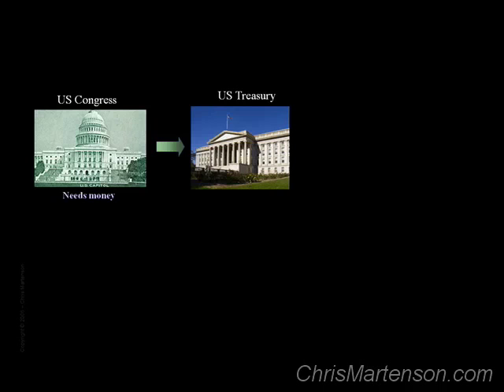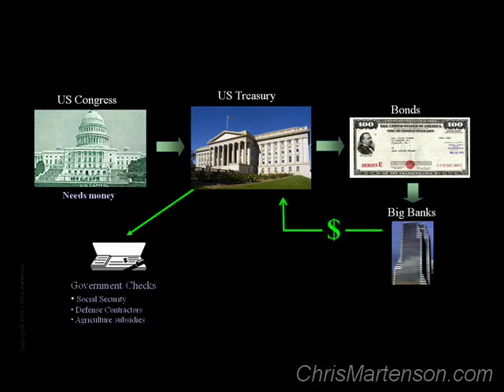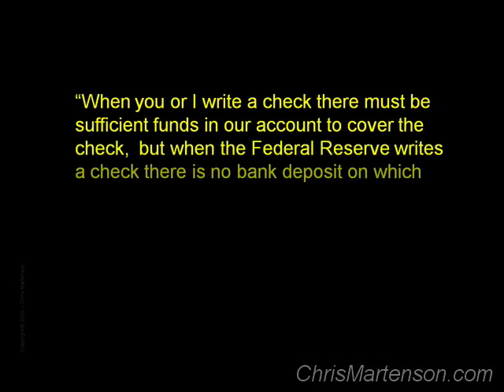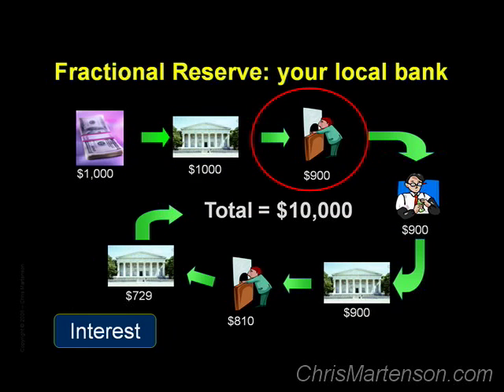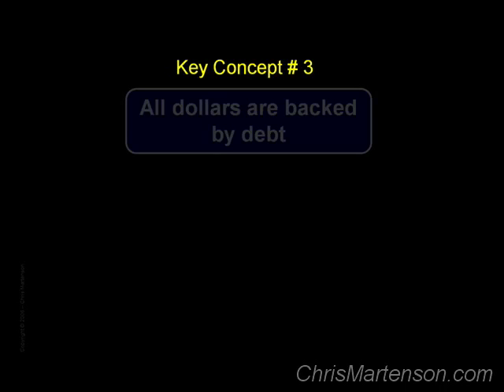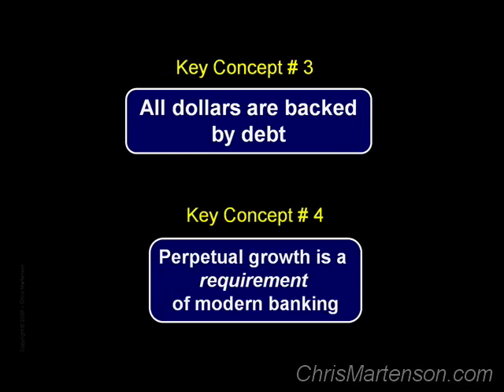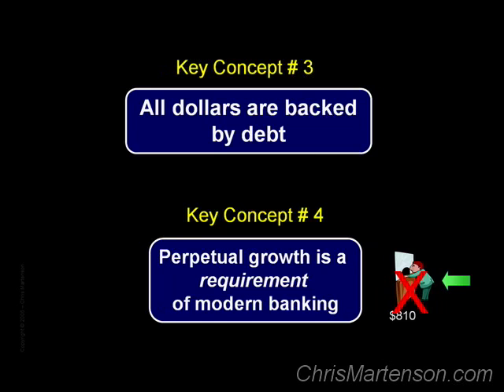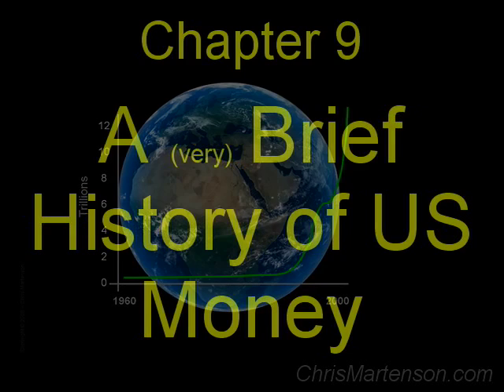Crash Course: Chapter 8 - The Fed & Money Creation by Chris Martenson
Chapter 8 (The Fed Money Creation): Chapter 7 explained money creation via money loaned into existence by banks, on the local level. Chapter 8 explains money creation by the Federal Reserve, where we learn that it is manufactured out of thin air. Perpetual expansion is a requirement of modern banking. The banking system MUST continually expand, because that is how it was designed. By understanding the requirement for continual expansion we will be in a better position to make informed decisions about what is likely to transpire and take meaningful actions to enhance our prospects.